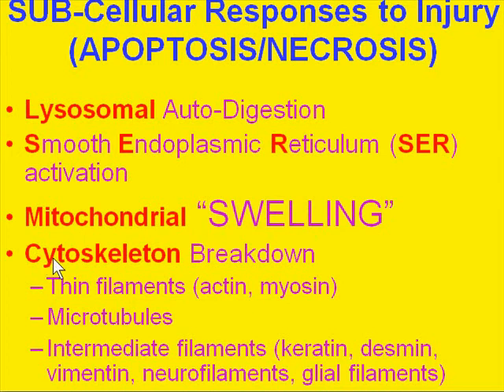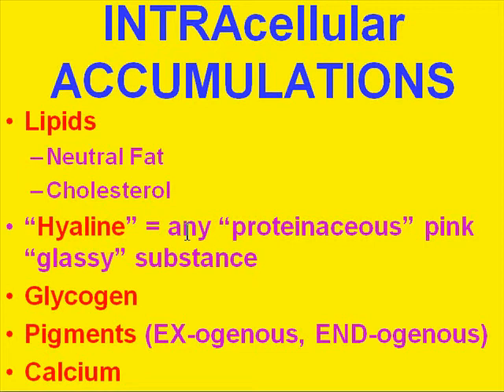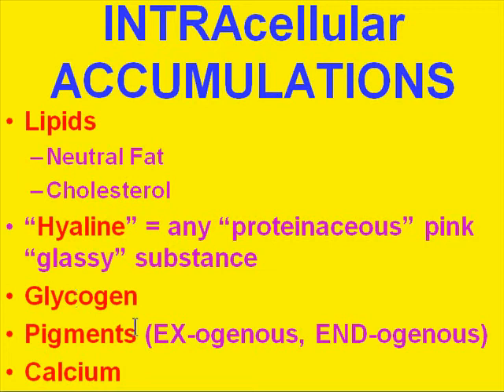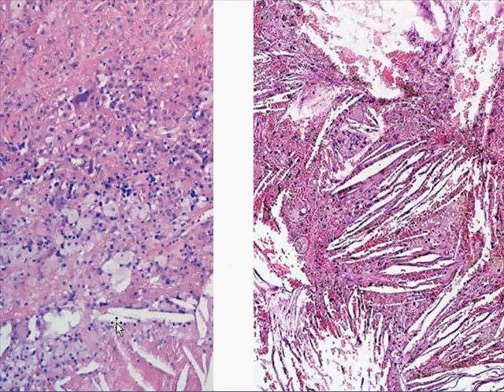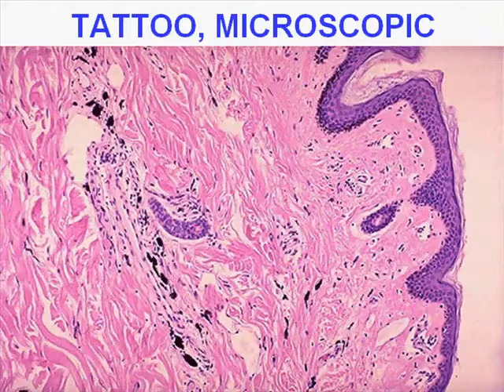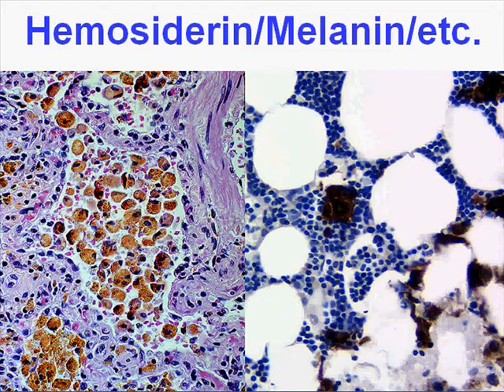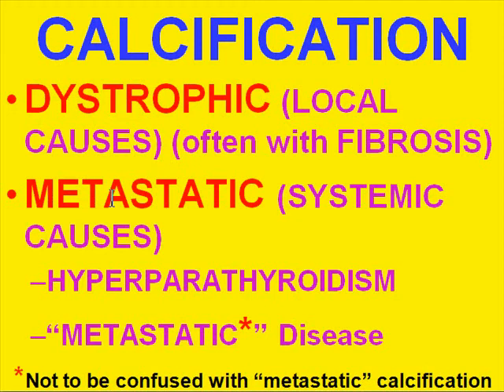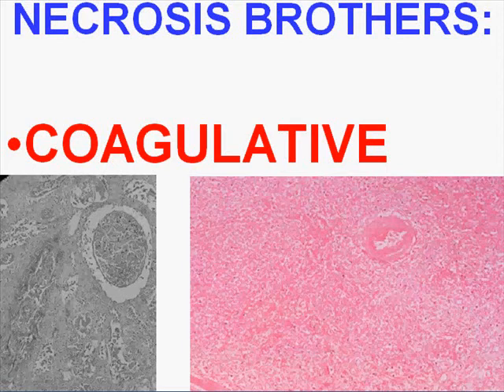sub cellular response to injury (apoptosis/necrosis)